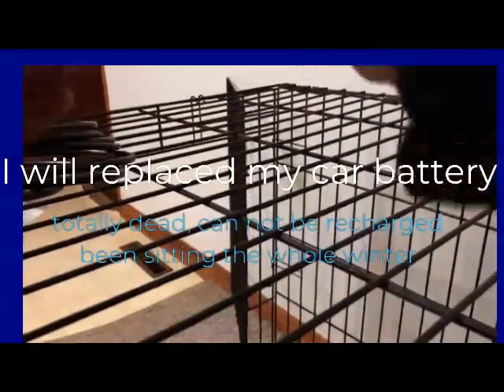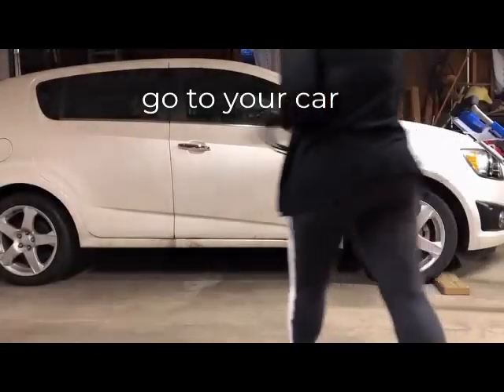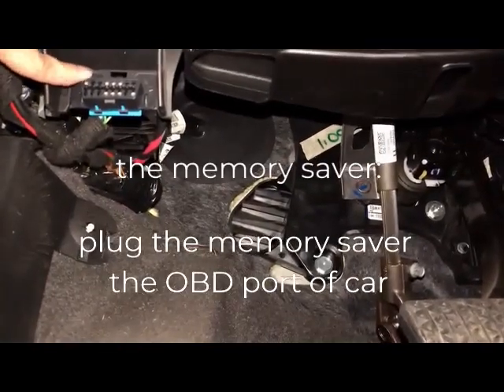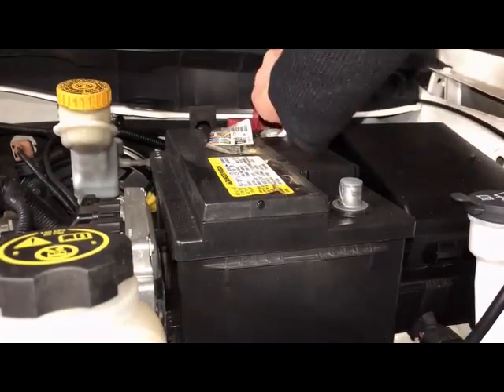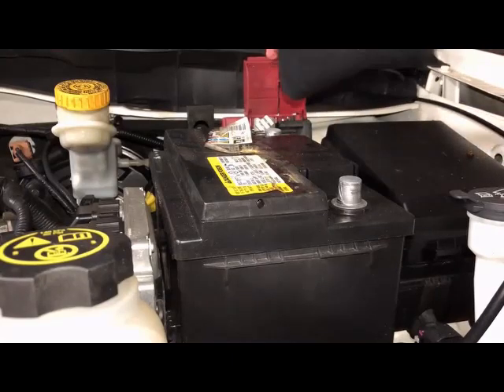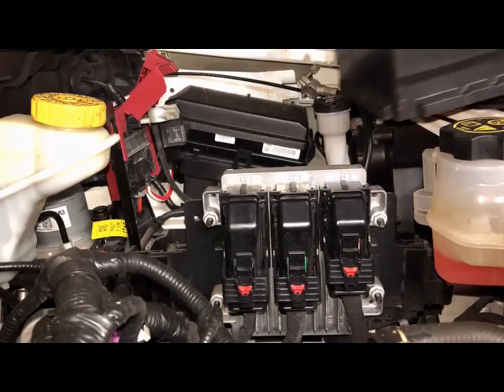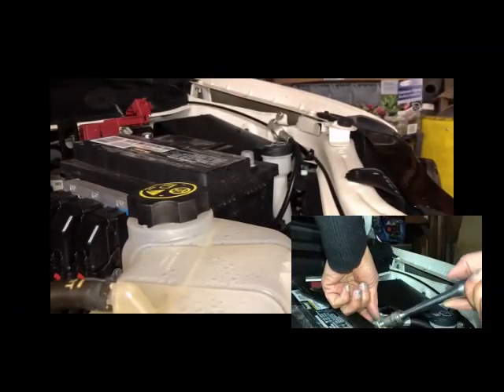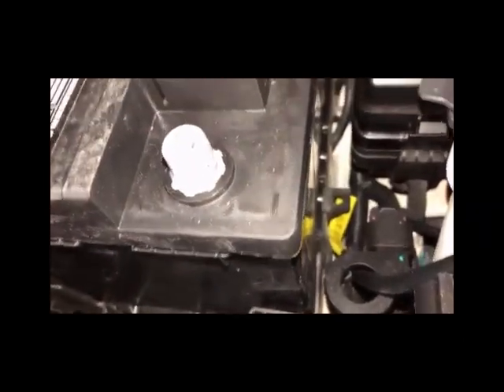Replacing a car battery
Made this video with TopView Video Uploader .
the battery is original, year 2014
car is Chevy sonic LTZ 2015
 first time to do this.thanks to youtube, lots of guides on how to do stuffs.
 its a success! Thanks be to God!